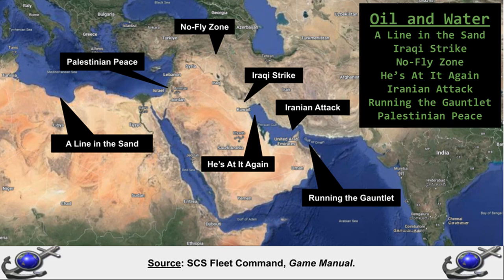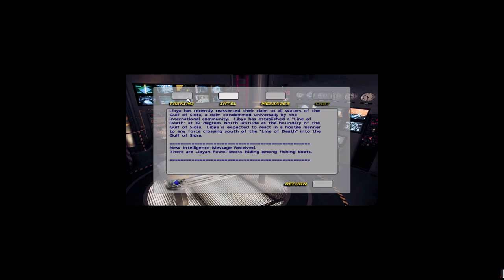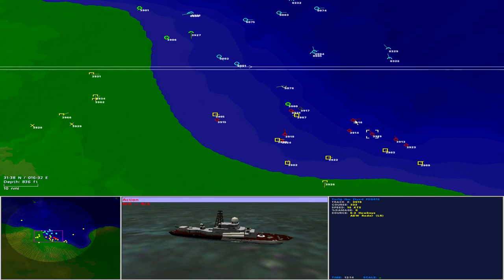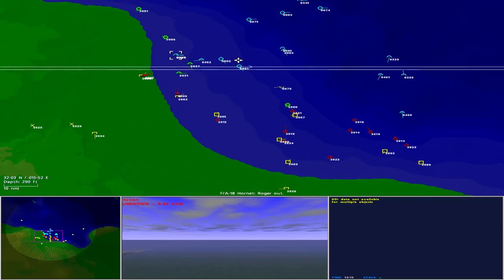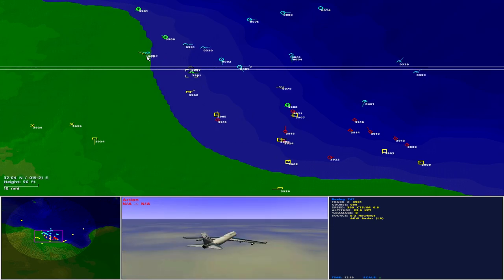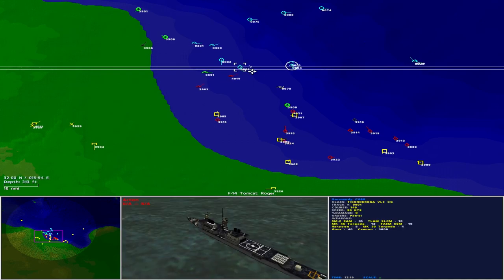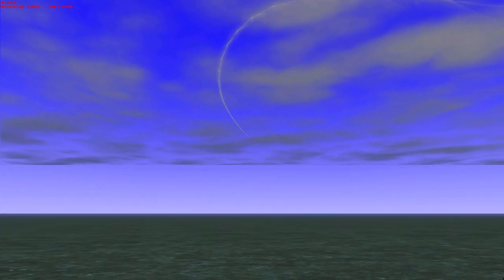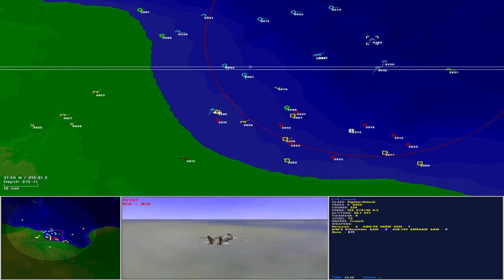SCS Fleet Command C3 Oil and Water E02 A Line in the Sand Part 2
Welcome to Gus McDoll Games (Strategy and Tactics), and thank you to our subscribers!

In "A Line In The Sand", a two-ship Surface Action Group (SAG) has been detached to demonstrate Freedom of Navigation in the Libyan Gulf of Sidra.

The "Oil and Water" campaign covers a series of fictional naval operations undertaken by America and its allies in the Middle East in the alternate 1990s world of Fleet Command.

And if you want to show your support with a donation...

Sonalyst Combat Systems Fleet Command
Jane's Fleet Command
Janes Fleet Command